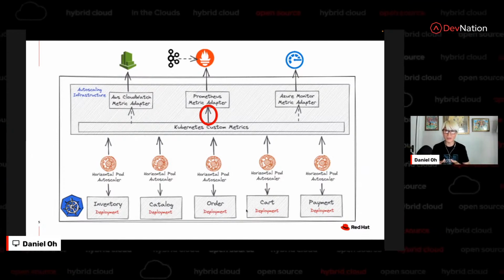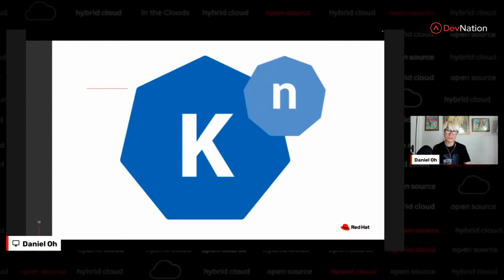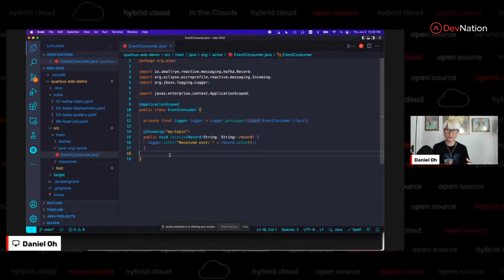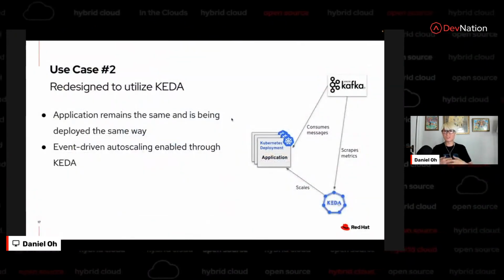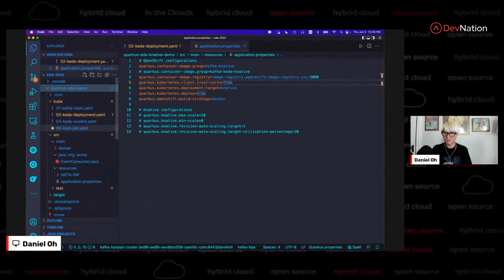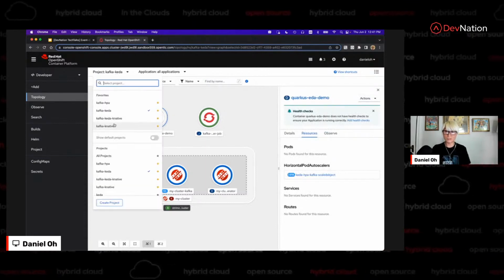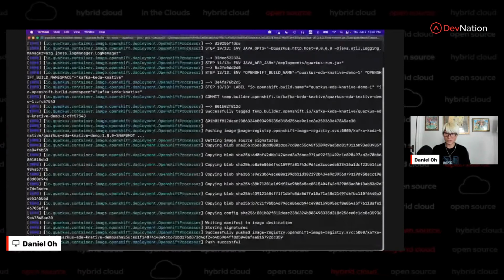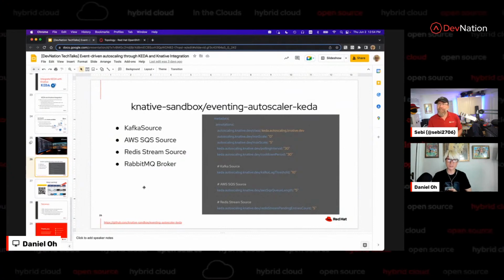Event driven autoscaling through KEDA and Knative Integration Red Hat Developer DevNation Tech Talk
Welcome to the Red Hat Developer DevNation Tech Talk, where we dive into the exciting realm of event-driven autoscaling through the powerful integration of KEDA and Knative. In this informative video, we explore how you can leverage these cutting-edge technologies to dynamically scale your applications based on real-time events.

Are you ready to optimize the scalability and responsiveness of your applications in an event-driven world? Join us as we showcase the seamless integration of KEDA (Kubernetes Event-driven Autoscaling) and Knative, and discover how this powerful combination can revolutionize your application's performance and resource utilization.

Throughout this video, our expert presenters will guide you through the process of implementing event-driven autoscaling using KEDA and Knative. You'll learn how to set up event sources, define scaling rules based on event metrics, and witness the magic of automatic scaling as your application responds to fluctuations in workload and demand.

By the end of this tech talk, you'll gain a deep understanding of:

- The principles and benefits of event-driven autoscaling
- How to leverage KEDA and Knative to enable dynamic scaling in your Kubernetes-based applications
- Setting up event sources and integrating them with your application
- Configuring scaling rules based on event metrics and thresholds
- Observing the automatic scaling in action as your application adapts to workload changes
- Best practices and considerations for implementing event-driven autoscaling in production environments

Join us now and unlock the power of event-driven autoscaling through the seamless integration of KEDA and Knative! Don't miss this opportunity to learn from industry experts and gain the knowledge and skills to optimize your application's scalability and responsiveness.

Get ready to embrace event-driven autoscaling and take your applications to new heights of performance and efficiency!